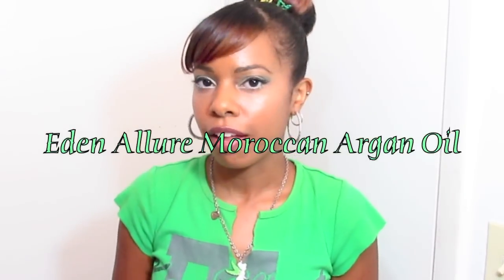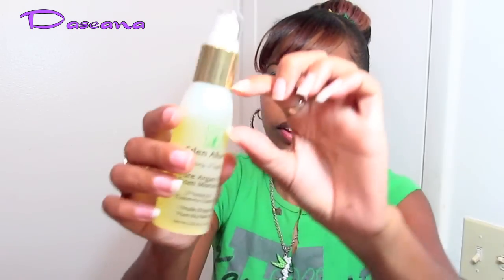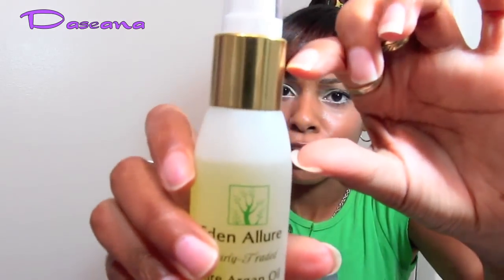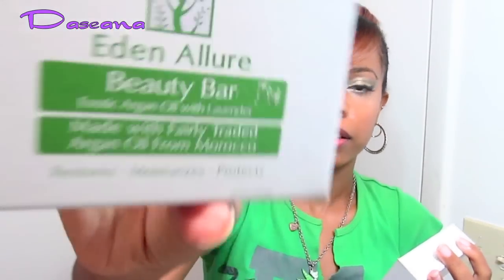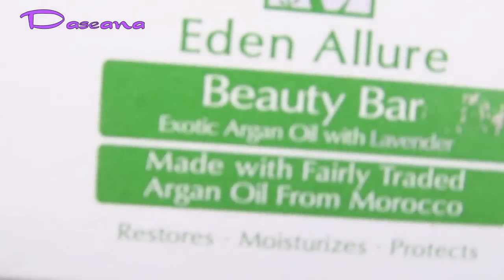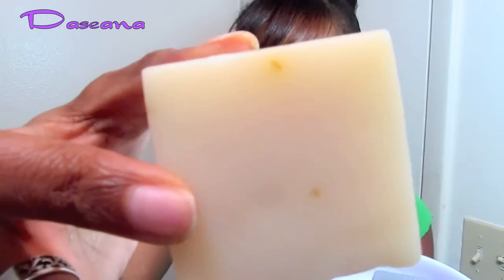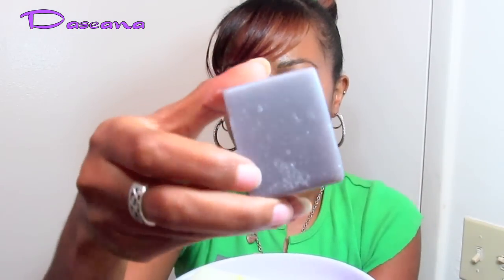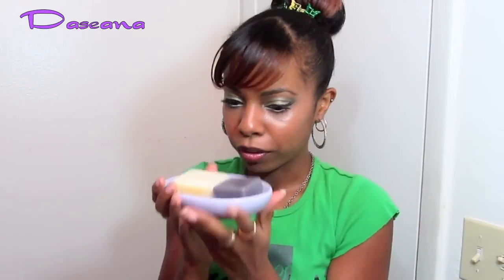♥Eden Allure Morocco Argan Oil♥